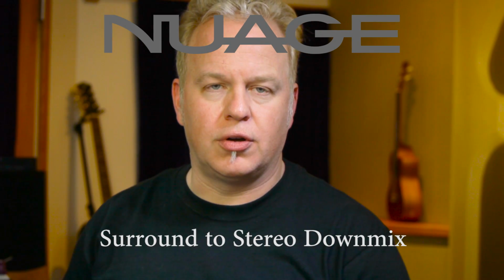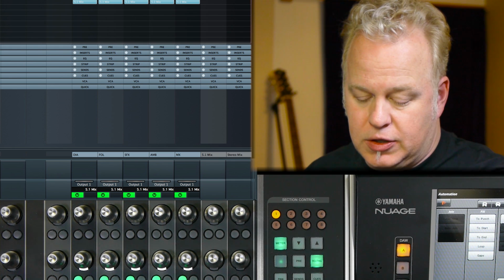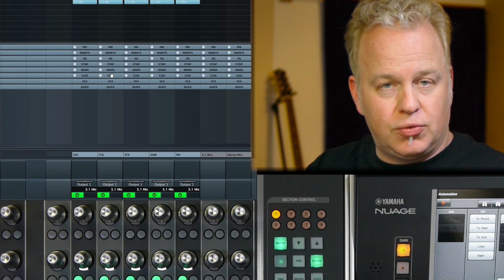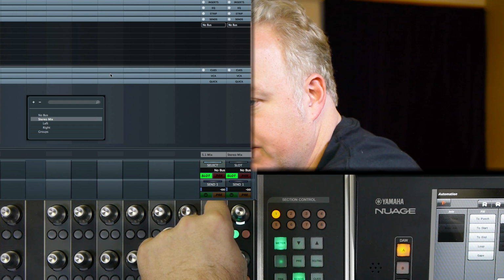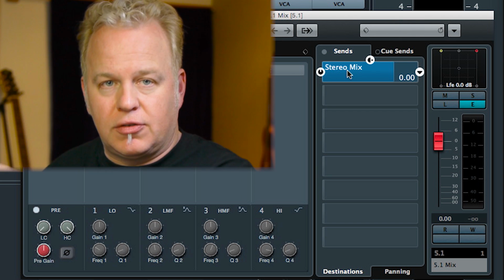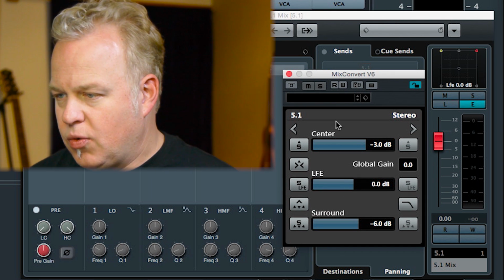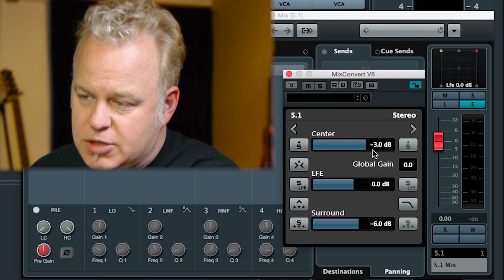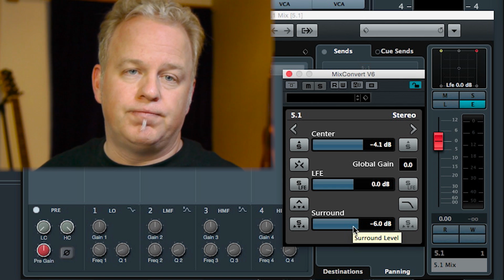24-3. Surround to Stereo Downmix / NUAGE Courseware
When routing surround signals to destinations that have a smaller channel configuration, some form of mixing must occur to combine channels together in order to hear the complete mix via fewer speaker channels. This process is called downmixing and Nuendo can automatically do this whenever this routing occurs.